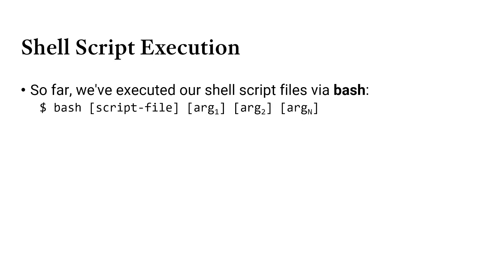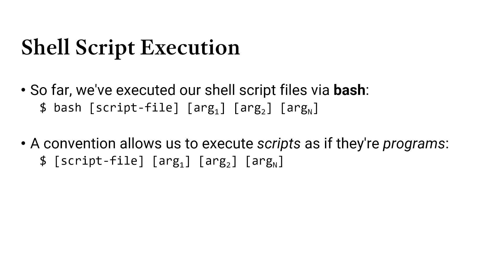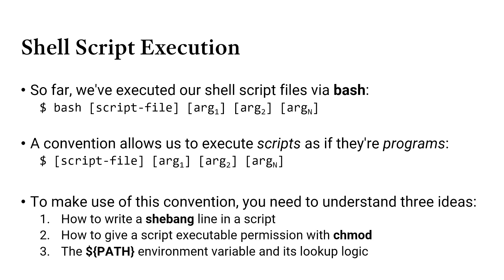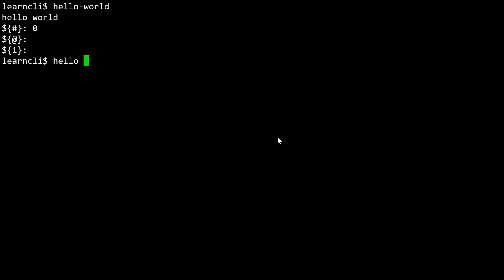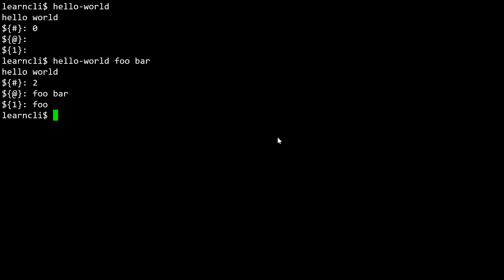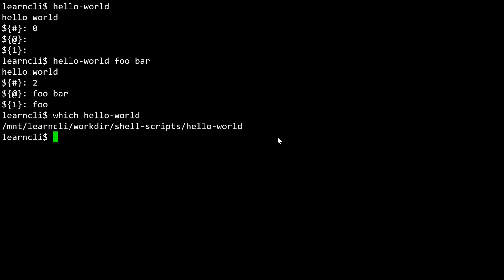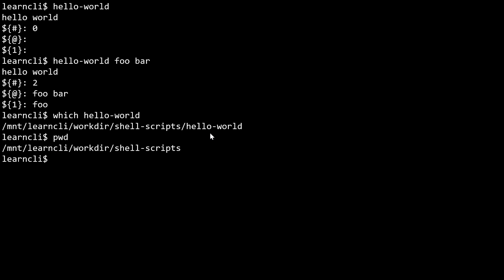Shell Scripting - 2 - Script Execution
In this video the shebang line is covered, as well as how to set executable permissions of a script with chmod.